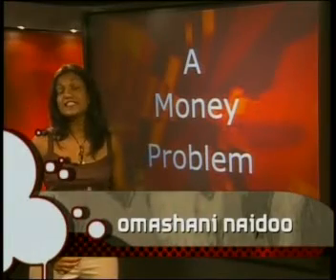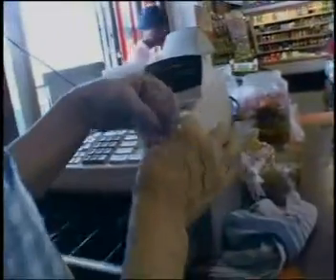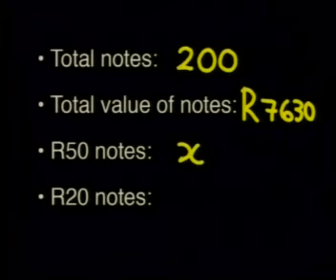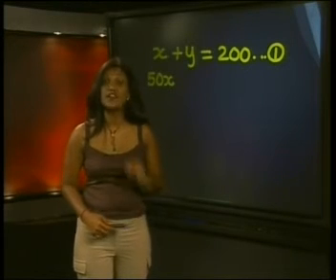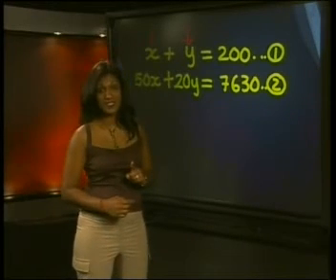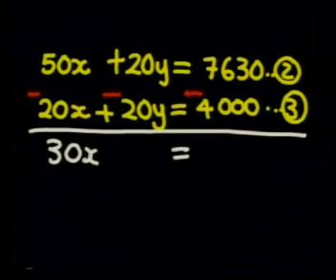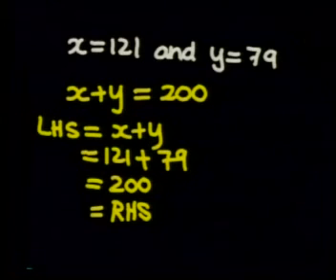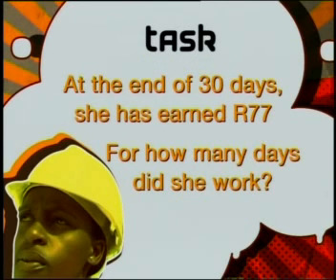Mathematics - Simultaneous Equations: A Money Problem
This is the 7th lesson in the series, "Simultaneous Equations." The lesson demonstrates how to solve a word problem that involves money using simultaneous linear equations.

Source: Mindset Network Organization